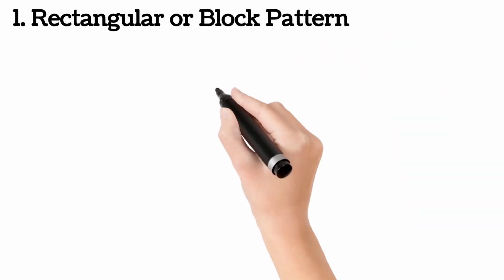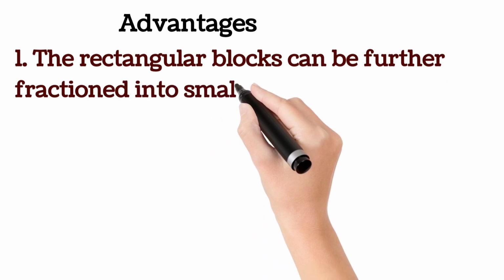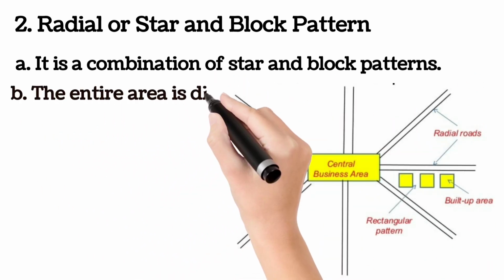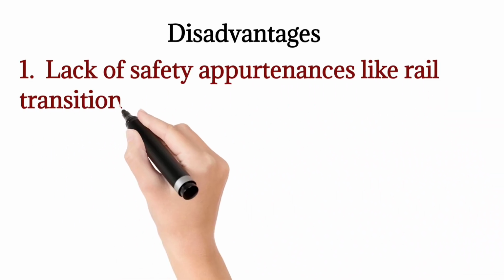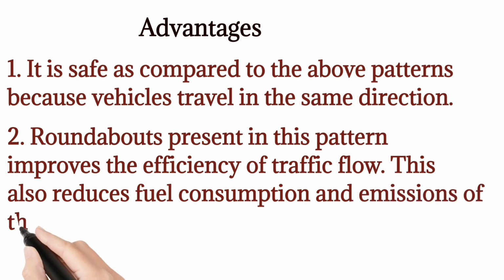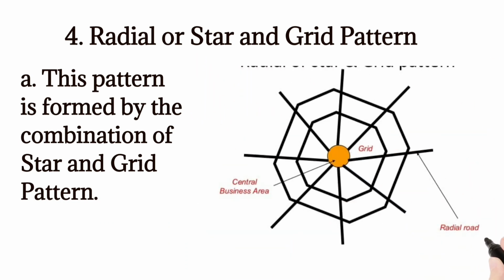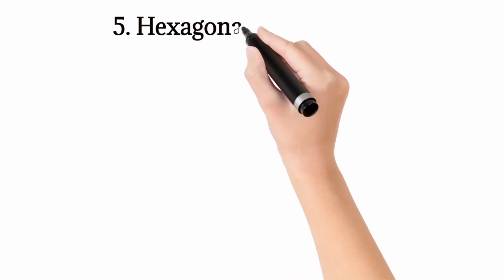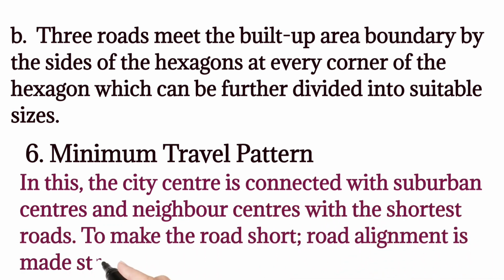road patterns in#highway engineering # transportation engineering road patterns